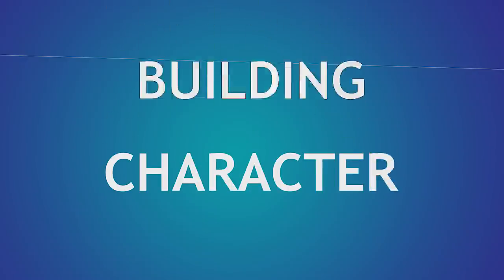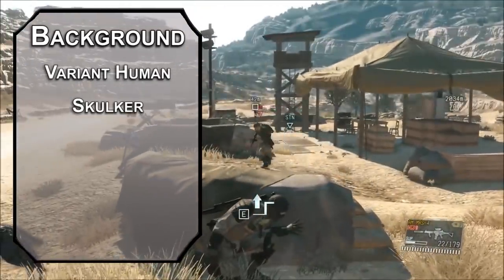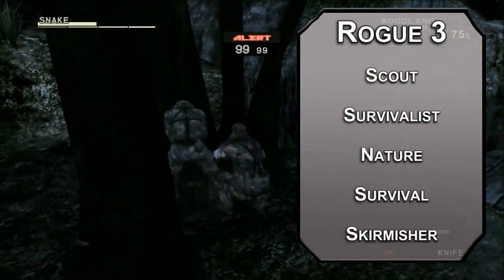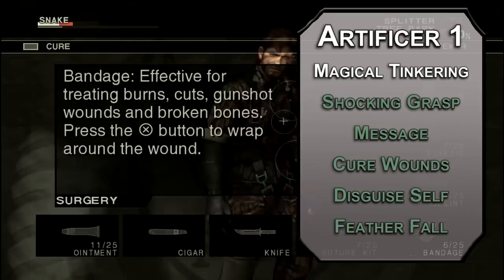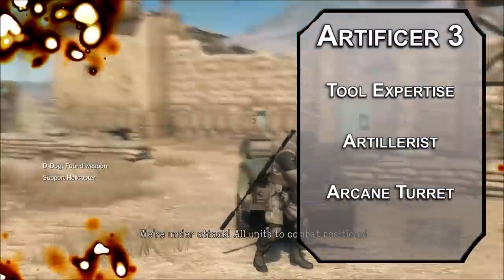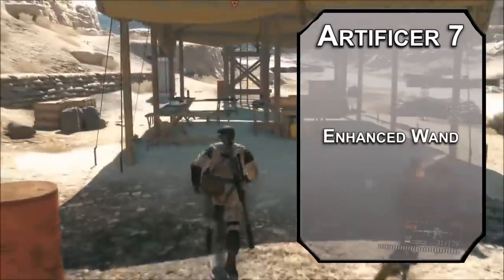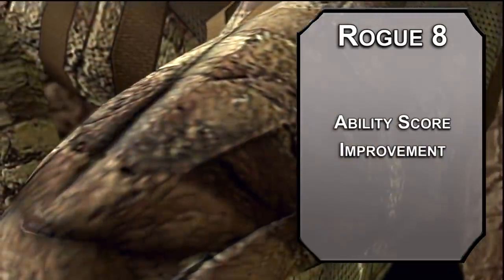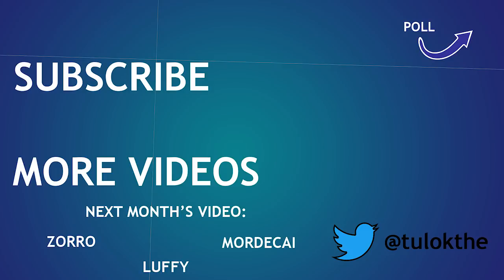How to Play Snake in Dungeons & Dragons (Metal Gear Solid Build for D&D 5e)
Today we have a build for Snake in D&D 5e. If you love sneaking around and deploying gadgets to trick your enemies, or just love a good explosion this is a great build for you. So if you want to play the Metal Gear Solid Snake or the Smash Ultimate Snake that drops bombs left and right, this should have you covered.